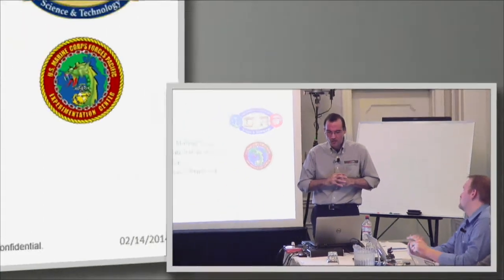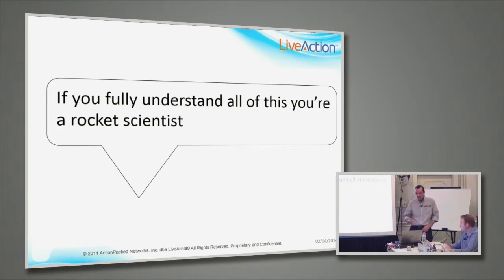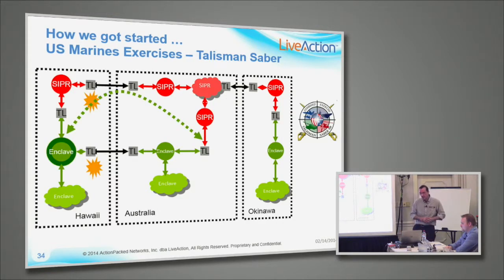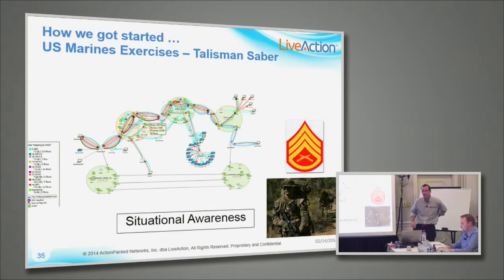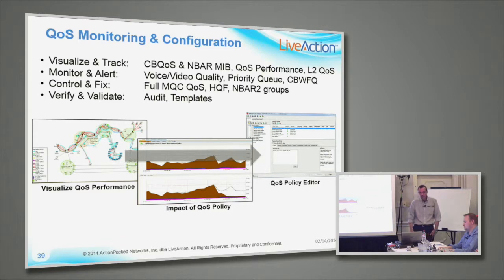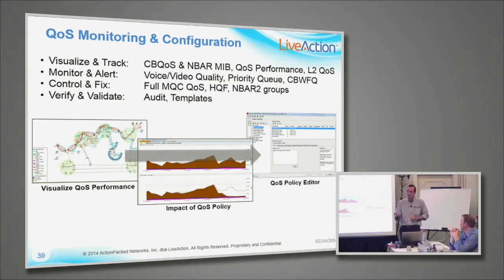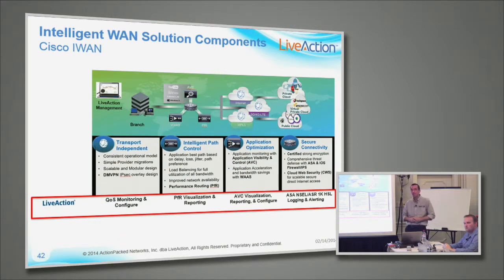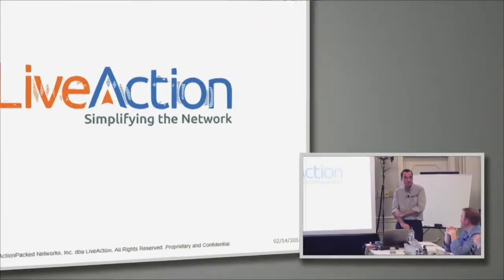LiveAction Problem Resolution: See. Point. Click. Fix.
John Smith discusses how LiveAction got started and network issues it addresses.

Presenter: John Smith, CTO and Co-Founder

Recorded at Networking Field Day 7 on February 19, 2014.